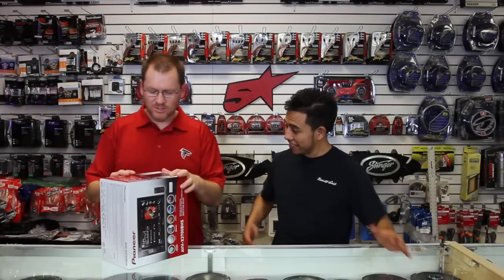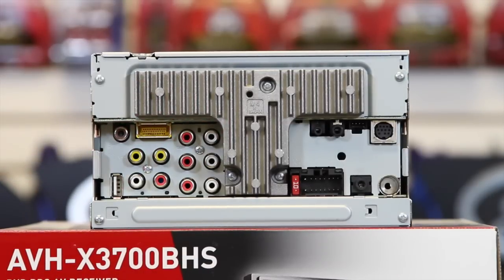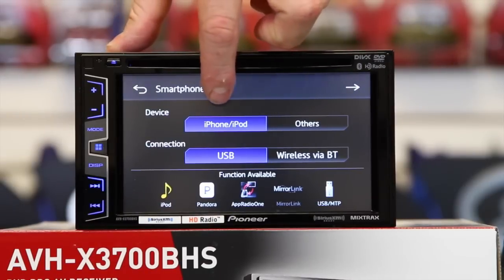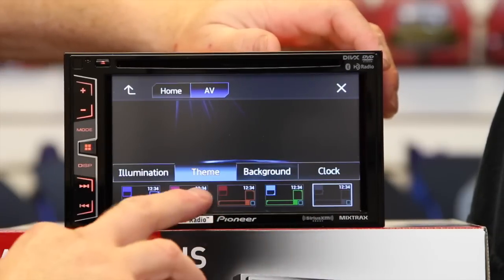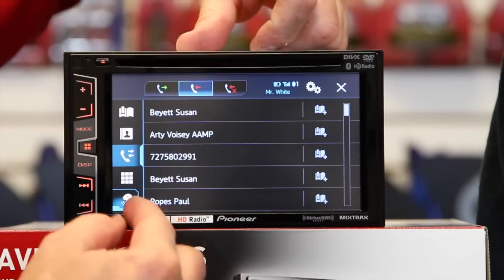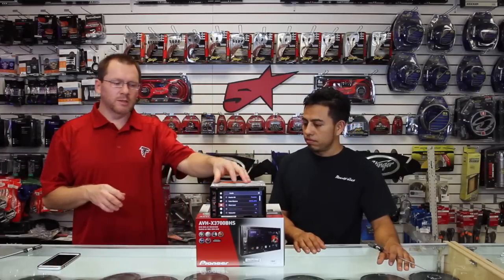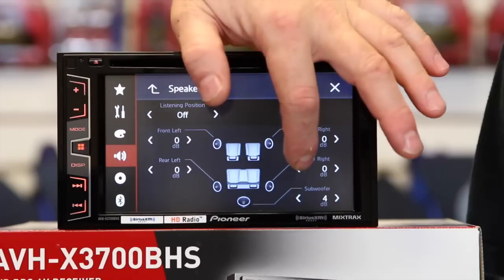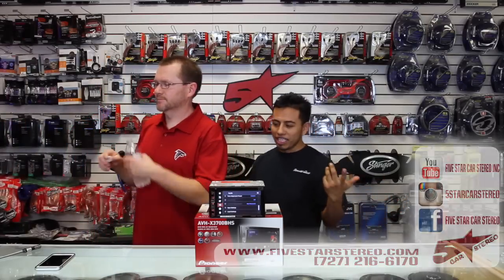Pioneer's new 2015 AVH X3700BHS DVD head unit with HD radio unboxing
So how would you like an in dash DVD player with a 6.2" touch screen? How about if it has Bluetooth, HD radio, and the ability to do Sirius XM. What if it also had a 13 band equalizer, time correction, and a hi-low pass xover. Now what if you could plug your smart phone in to it and get navigation. Would you say "yes" show it to me, well here you go Pioneer's new 2015 AVH-X3700BHS